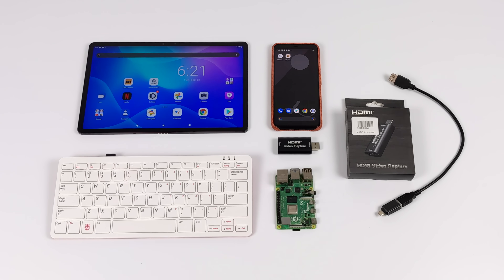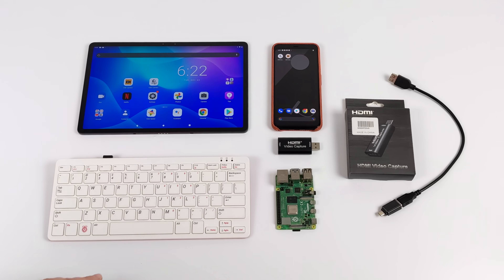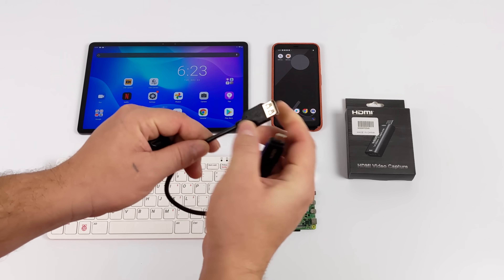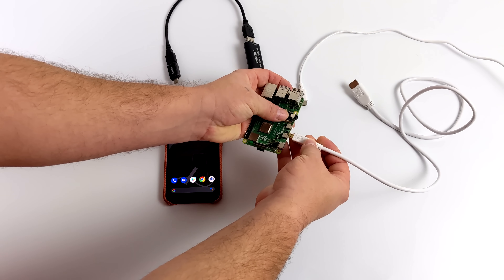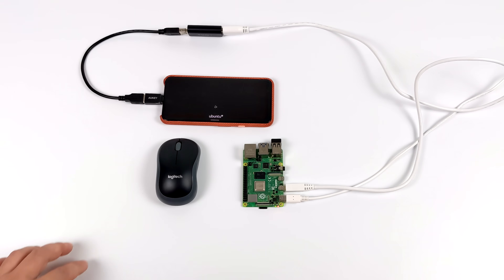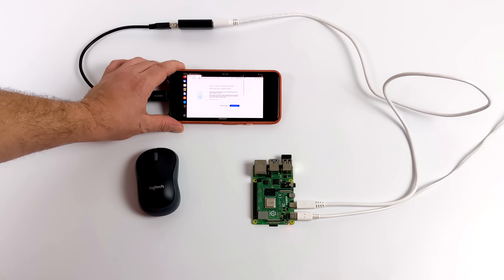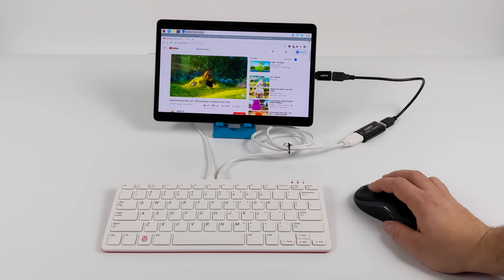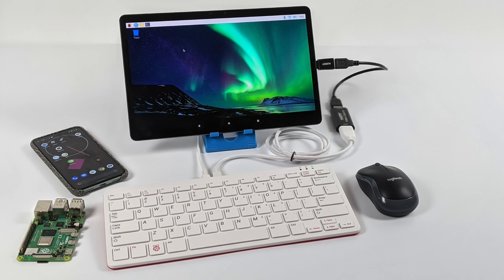Use Your Android Phone Or Tablet As A Raspberry Pi 400 Screen!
In this video, I show you how to easily use your Android Phone Or Tablet as a Screen for your Raspberry Pi 400 Raspberry Pi 4 Raspberry pi 3 or basically an HDMI enabled device from the Xbox to Nintendo Switch or even a Mini Computer.
This involves perching a cheap USB to HDMI capture card and a USB type C to Female USB cable but in the end, it works great and can come in really handy on the go!

Get Some Awesome Pi Accessories from SunFounder Here:
Raspad 3.0
10.1" Raspberry Pi Touchscreen
7" Raspberry Pi Touchscreen
Raspberry Pi Ultimate Starter Kit (Raphael Kit)

USB to HDMI Capture device
USB C to USB Adapter
Raspberry Pi 4 Kit
Android Tablets

ETAPRIME
12520 Capital Blvd 401 Number 108